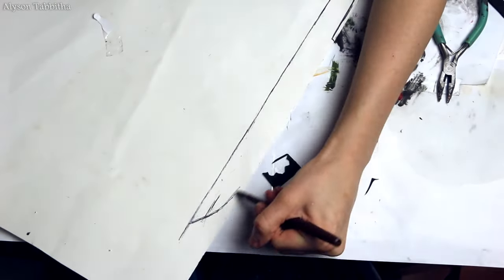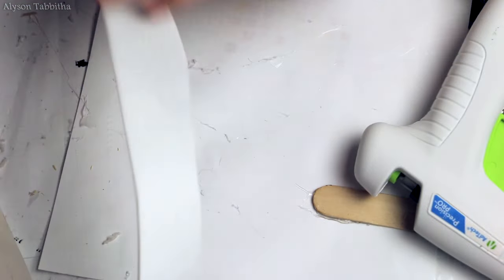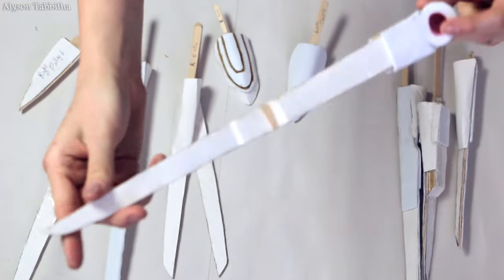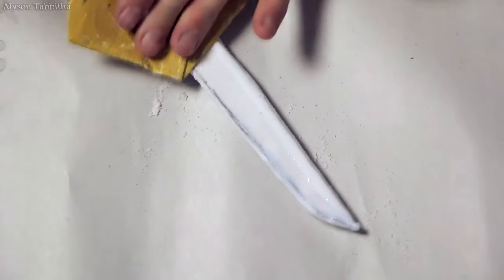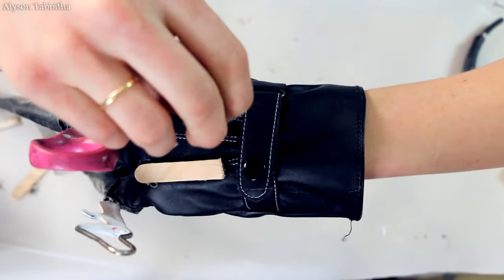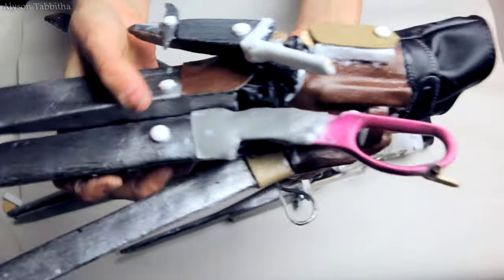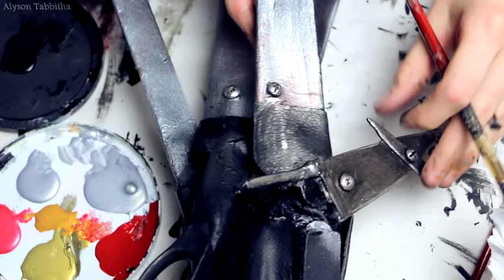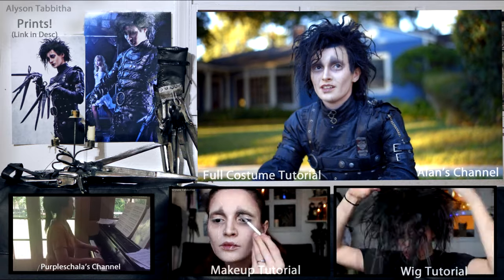Edward's Scissorhands Prop - Cosplay Tutorial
I have gotten a bunch of request to make this, and I finally did it! I love Edward Scissorhands so much! I hope you find this helpful! :)